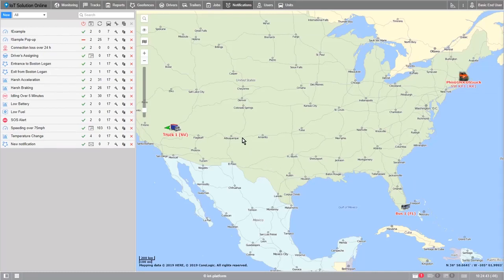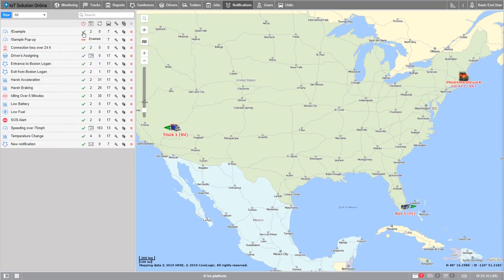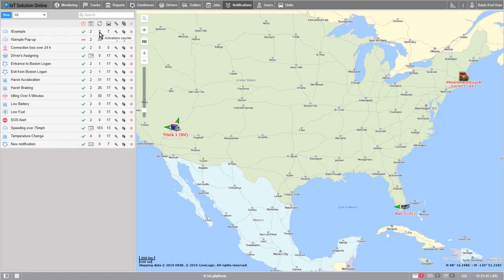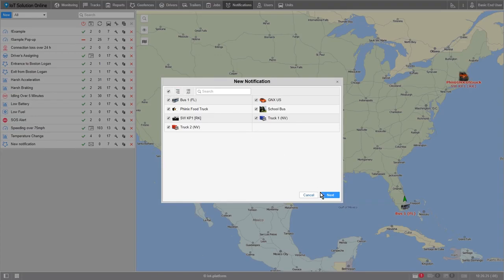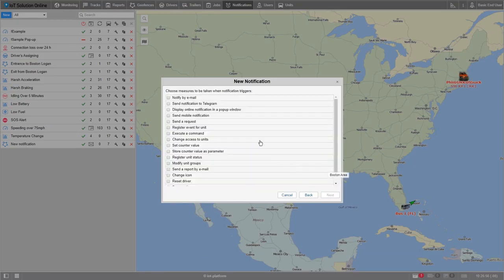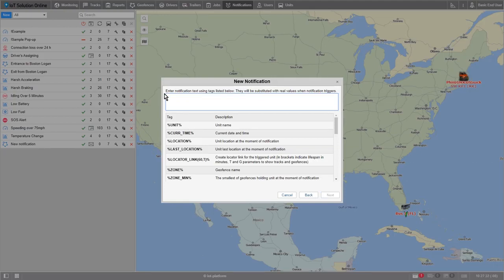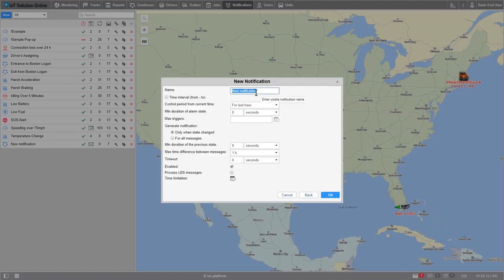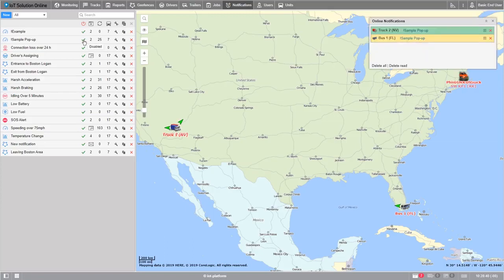Understanding the Notifications Tab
Instructional video for using the notifications tab in the BrickHouse Security GPS Tracking software